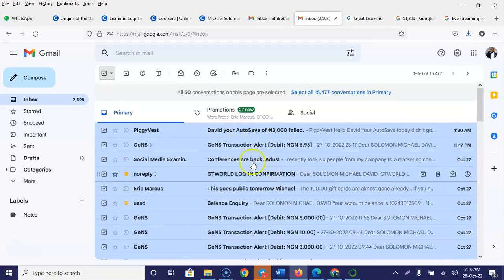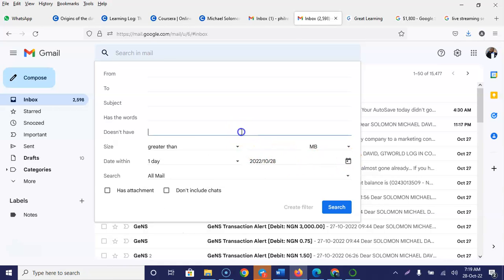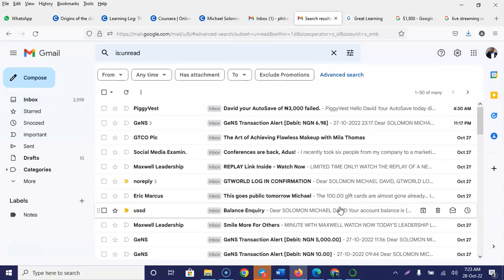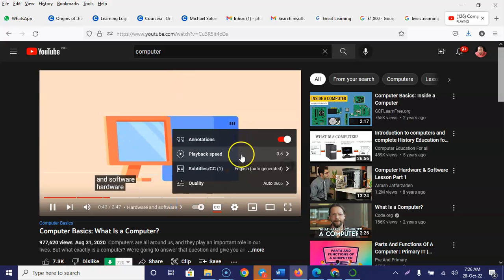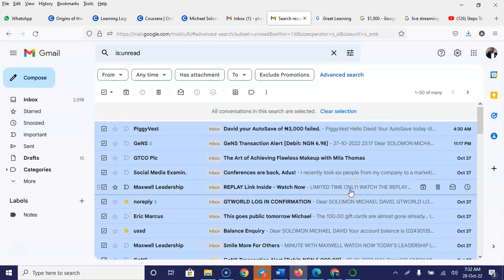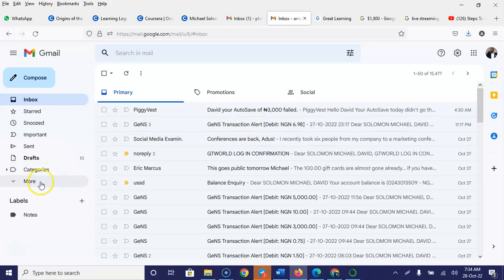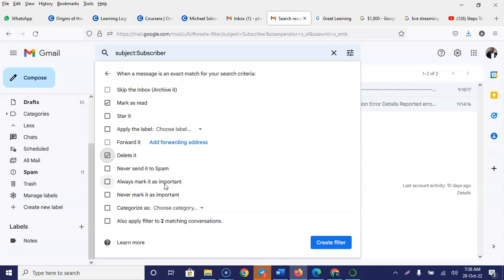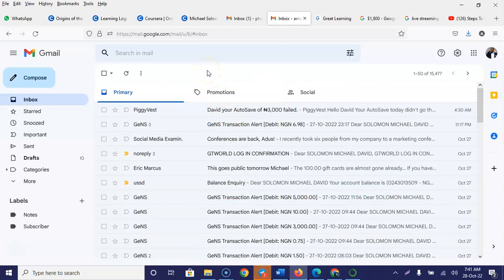How to Quickly and Easily Clean Out Your Gmail Account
Even though there is plenty of space in your Gmail inbox, there still are reasons to clean up your Gmail inbox, though. If you have so many unread emails and spams and you are wondering how to clean them up, then this video is for you.

Gmail has a search-oriented interface and a “conversation view” similar to an Internet message board. Gmail’s interface focuses on searching and archiving email instead of the traditional approach that folder-based services like iCloud or Yahoo! use. Gmail uses Labels in place of folders, with the main difference being that one email can have multiple labels applied to allow you to

    Remove Old Attachments. ...
    Remove Unused Categories. ...
    Remove Yourself From Unnecessary Emailing Lists. ...
    Block Spammers and Unwanted Senders. ...
    Filter and Delete by Date, Sender, or Content. ...
    Use Labels.

PR BUSINESS

* DIGITAL MARKETING

* EMAIL MARKETING

* SEO

🔥RECOMMENDED VIDEO